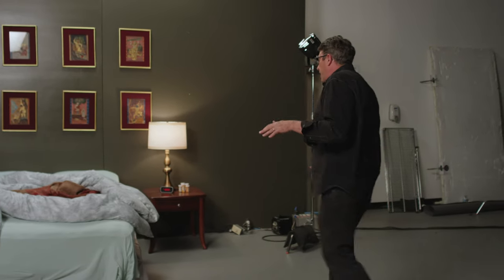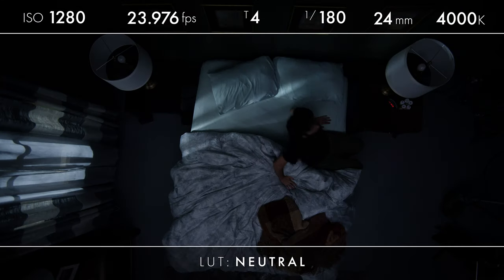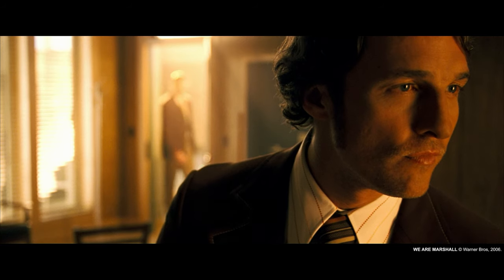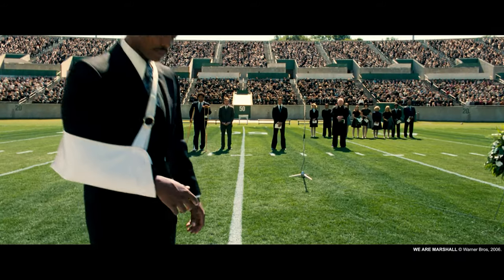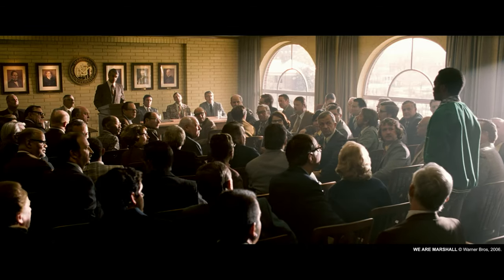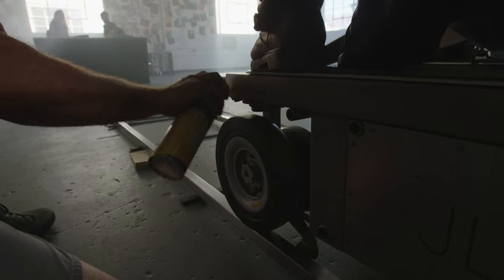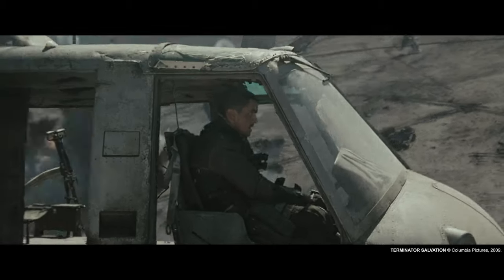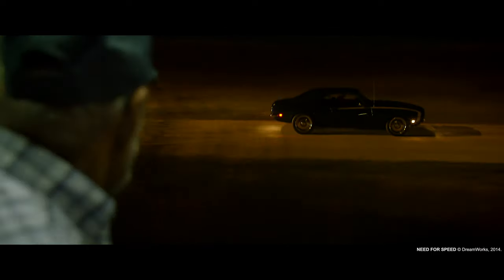Cinematography: Mastering the Image (trailer)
Go behind the scenes with acclaimed director of photography Shane Hurlbut ASC, as he takes you through each step of his filmmaking process, teaching you how to light and lens cinematically.

From creating a visual language in pre-production, through to lighting selection, power distribution on-set, working with directors and actors, blocking, coverage and more, this masterclass will help you achieve cinematic results and build your on set confidence.